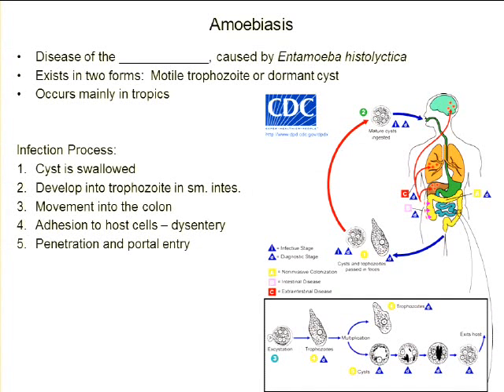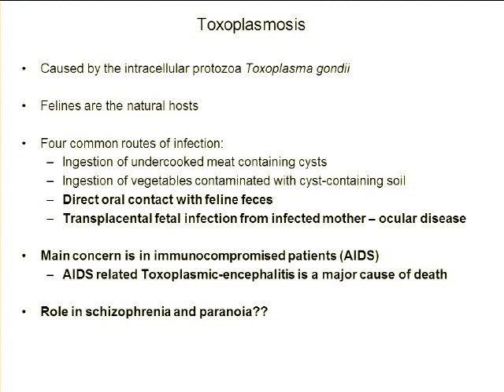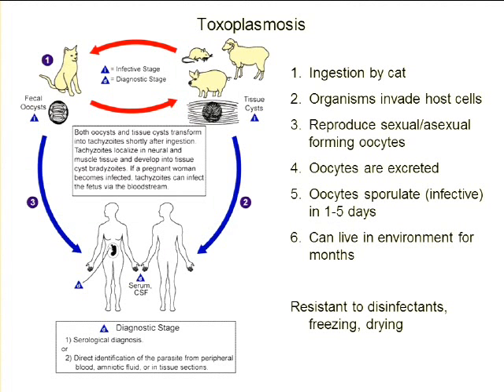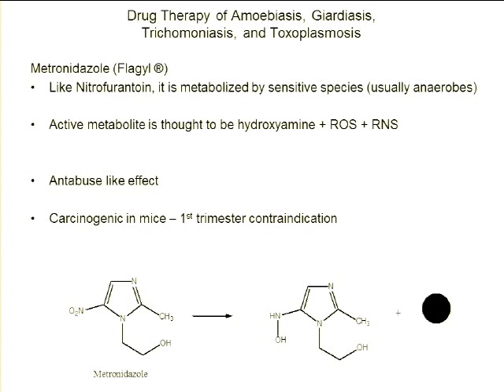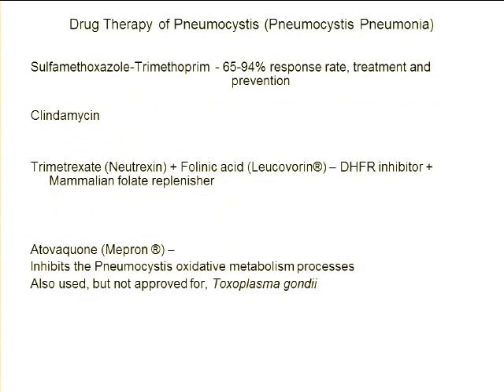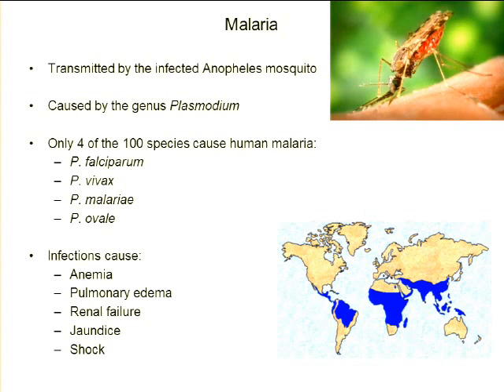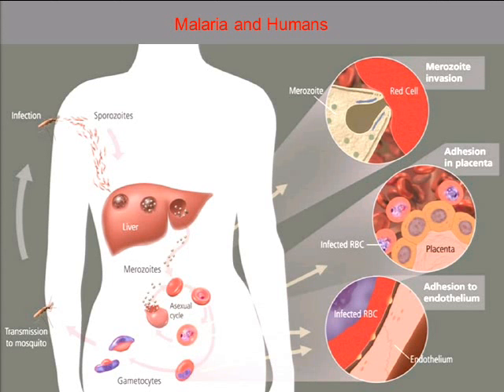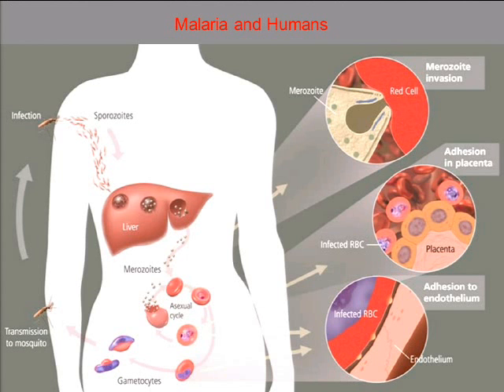Helminths and Parasites1